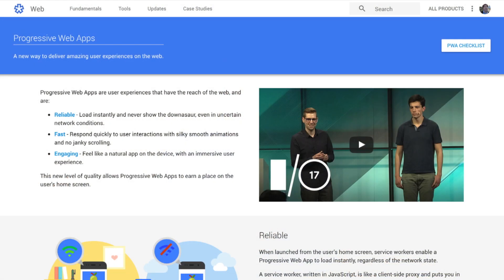Why I'm excited about Progressive Web Apps (PWA)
Why I'm excited about Progressive Web Apps (PWA) (The Daily Overpass #151)

Today, I talk very briefly about why I'm excited about Progressive Web Apps.

So...

Or...